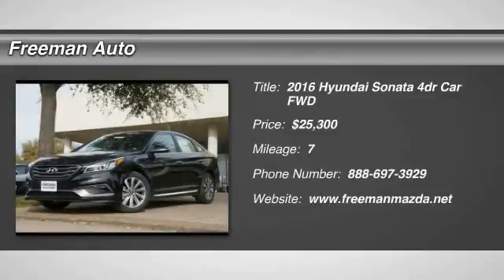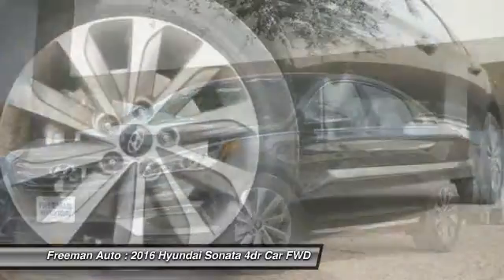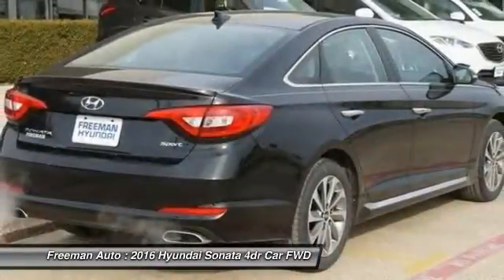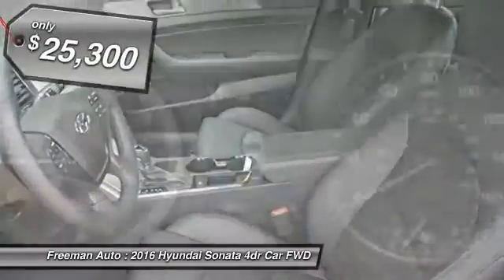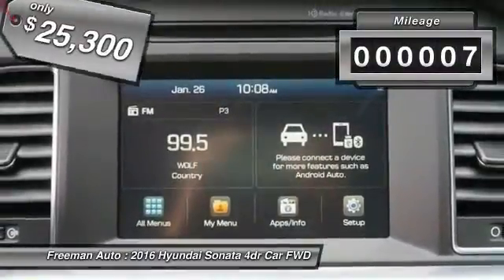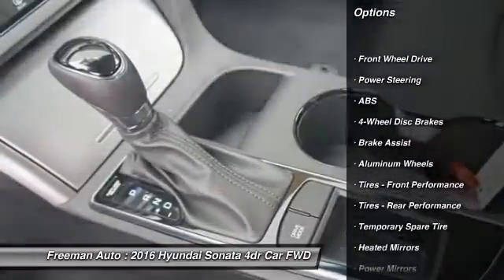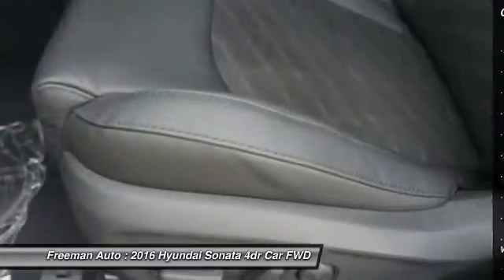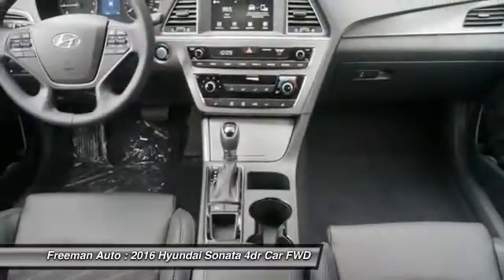2016 Hyundai Sonata Irving TX HGH374297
2016 Hyundai Sonata 2.4L Sport

Freeman Auto
1840 E Airport Fwy

Looking for the right 4dr car? Today could be your lucky day. With 7 miles, this Phantom Black, 2016 Hyundai Sonata equipped with Automatic transmission could be yours. Request more information and set up a test drive right away.